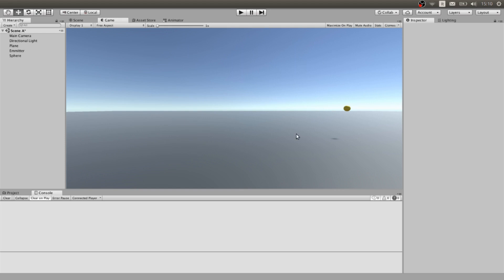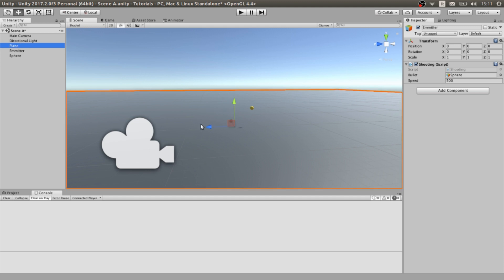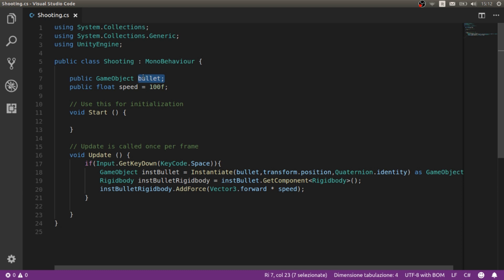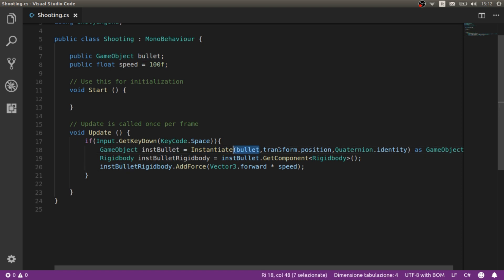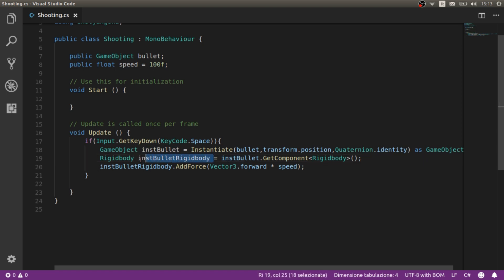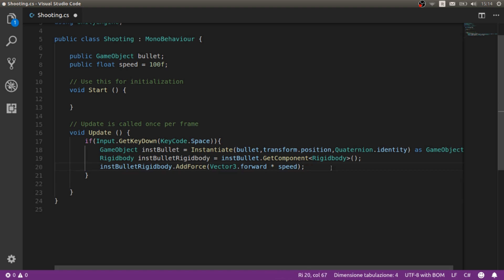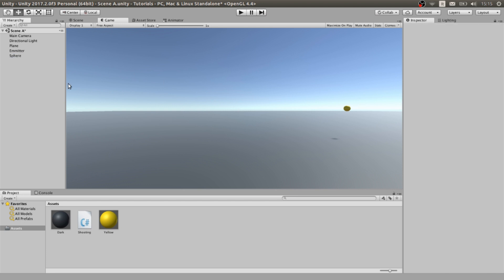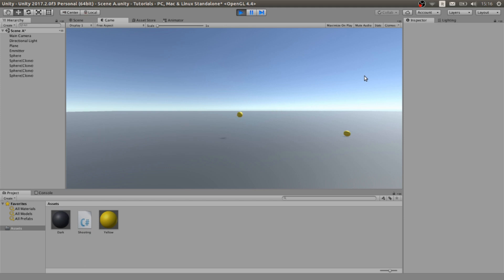How To Shoot Bullets in Unity 3D | Tutorial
In this tutorial I'm going to show you how to shoot bullets in unity. I hope you will like this how to video!
In this tutorial i'm going to instantiate a new bullet from an emmitter empty gameobject that then add force to the new bullet firing it and adding speed. It's mainly for beginners!
The script i use in this video is perfect for learning a bit of c# for shooting bullets and using tbe rigidbody component.